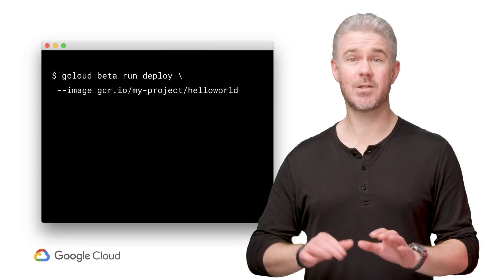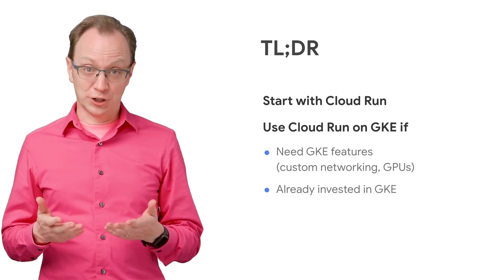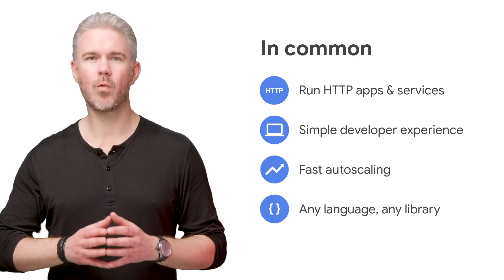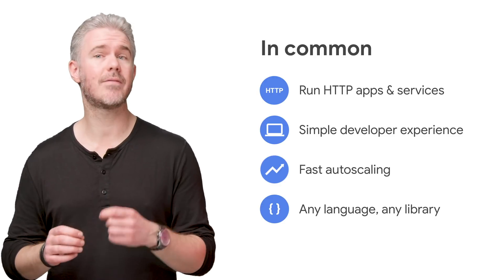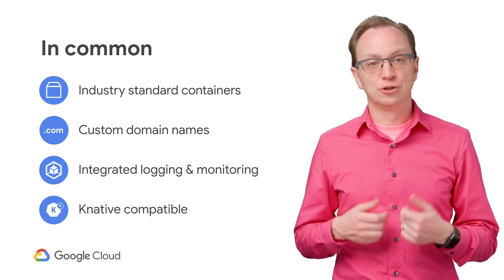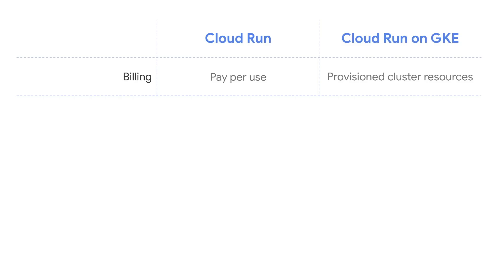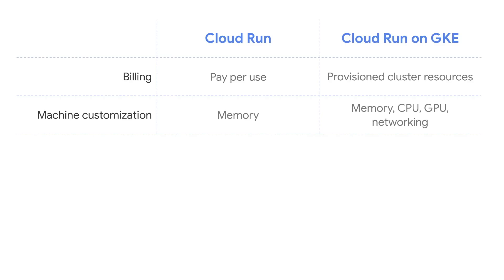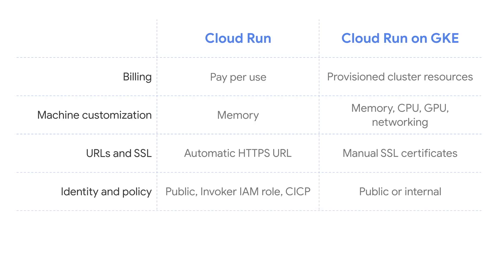Differences between Cloud Run and Cloud Run on GKE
Cloud Run is a serverless compute platform for running stateless HTTP applications. It has two flavors: a fully managed environment or in a Google Kubernetes Engine cluster. This video shows you the similarities and differences between the two environments.